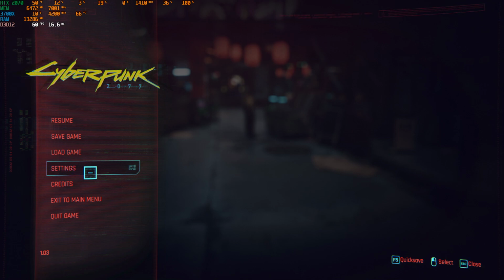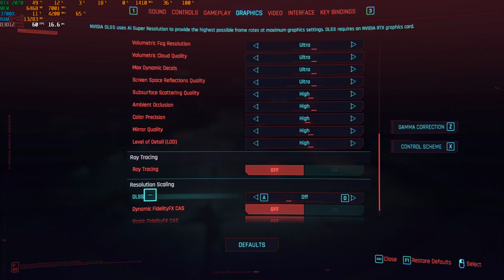Cyberpunk 2077 - RTX 2070 1080p Benchmark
Is Cyberpunk 2077 the new crysis? Perhaps. Let's check it out! Come with me for a walk around Night City with everything on ultra except ray-tracing, and watch the frames fluctuate (or not).

Hardware:
32 GB RAM
Ryzen 3700X
RTX 2070